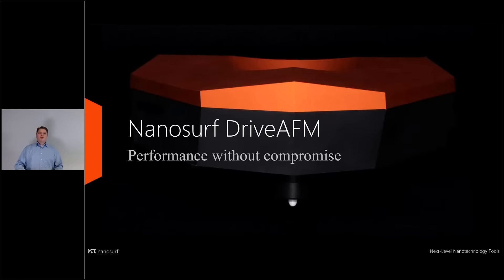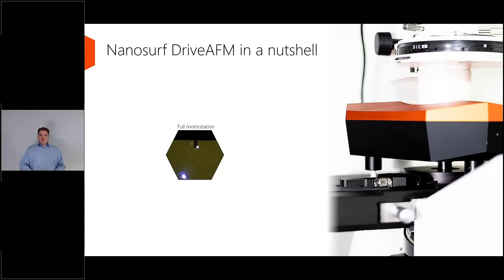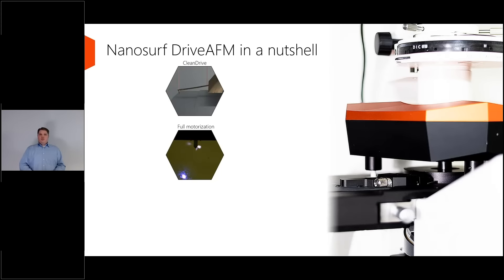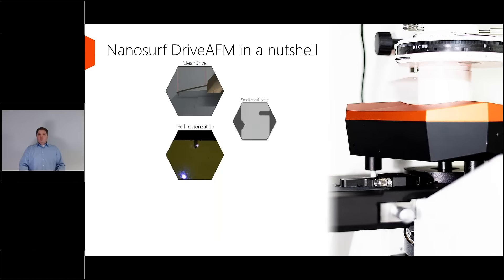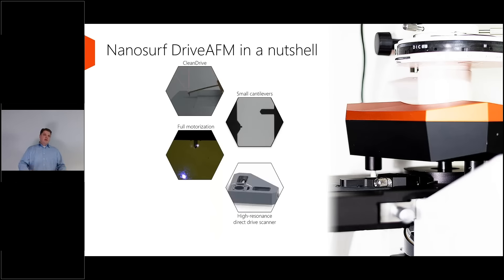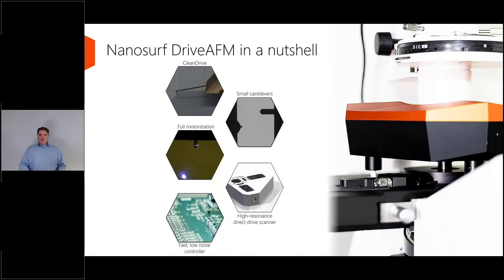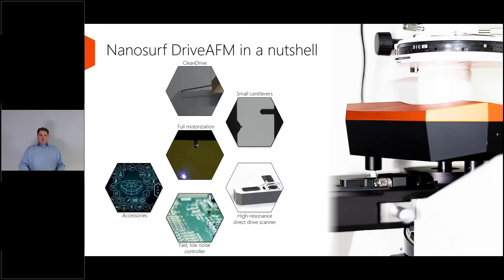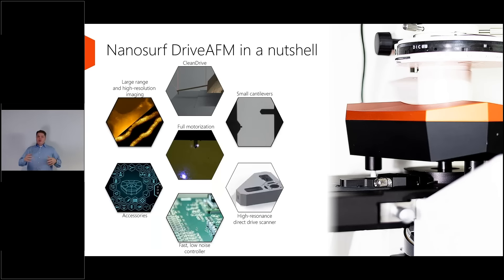DriveAFM introductory webinar trailer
This video shows the summary of the introductory webinar about the DriveAFM. You will see the main topics that are discussed in the full webinar.

このビデオでは、DriveAFMに関するウェビナーの概要を紹介しています。本編のウェビナーで取り上げている主なトピックをご覧頂けます。